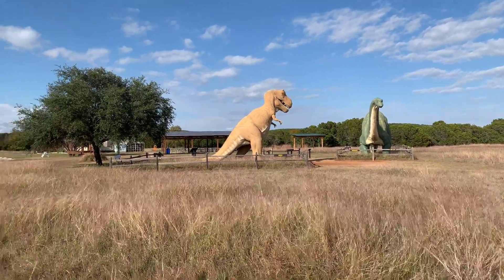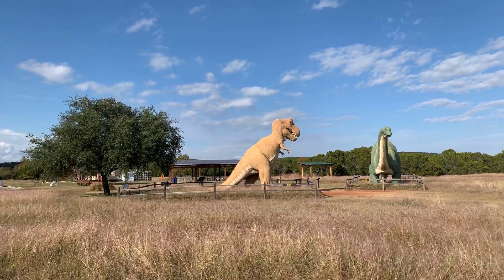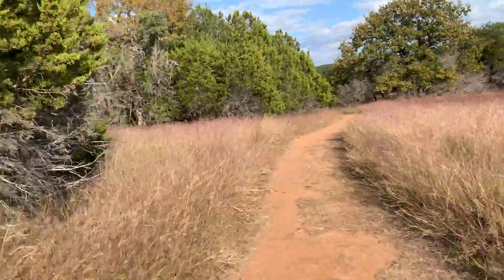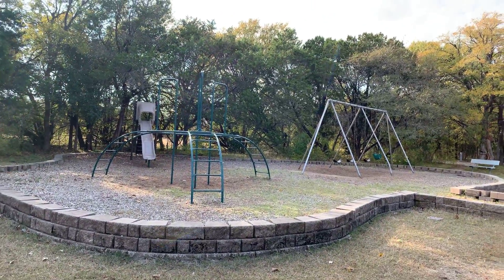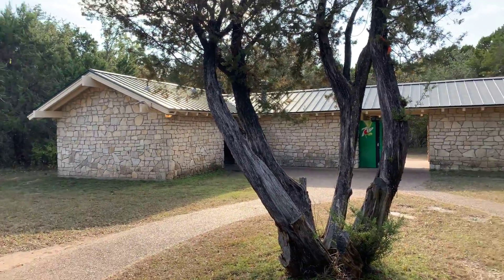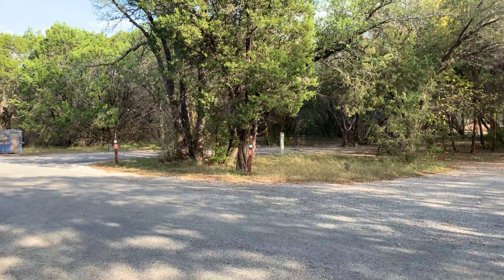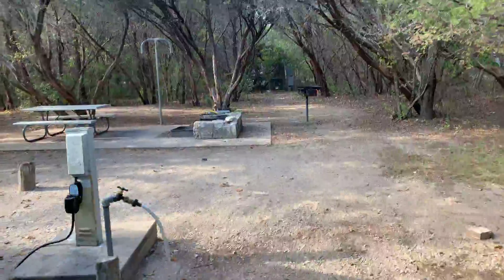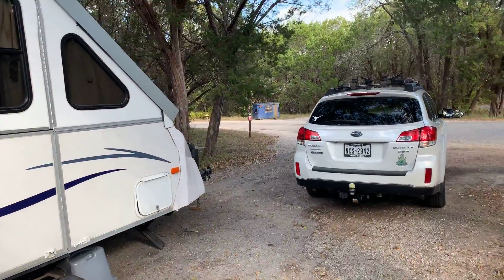Video of Dinosaur Valley State Park, TX from Brian F.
▶︎ Yes- There Were Real Dinosaurs Here!! Great State Park
On my quest to visit many different Texas State Parks, this one was a great one and one that I would surely return to! The dinosaurs that were here some 100 million years ago intrigued me as well as the beauty of the park itself. My visit was in November and the weather was great. This park offers many hiking trails of different degrees of difficulty as well as access to biking on most of the trails. The campsites were reasonably spacious and  private. The sites on the outside of the loop offer the most privacy and are typically larger. The bathroom facilities have been updated and are very clean and well maintained. I found the staff to be very friendly and offered great advice on where to hike and to photograph for great views. And yes, seeing the actual dinosaur footprints was an easy hike. It was really amazing to stand and see something so real that actually happened so long ago!!